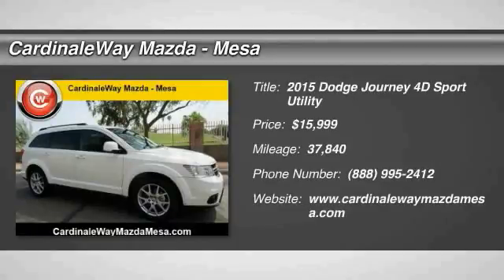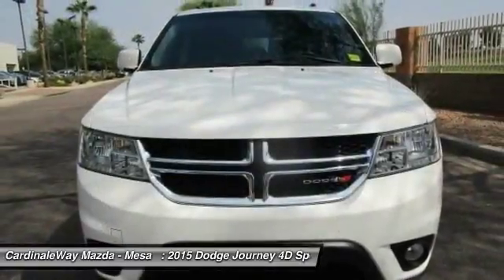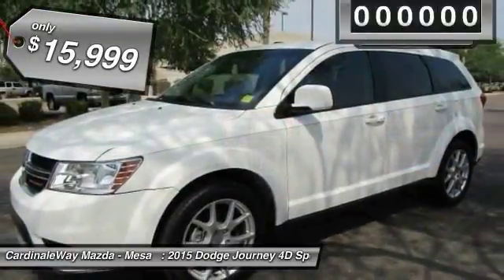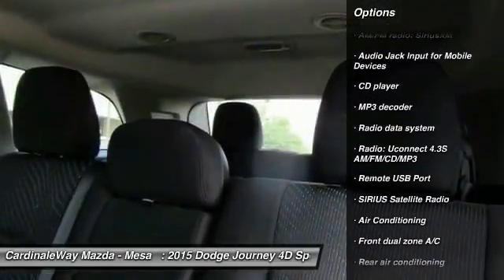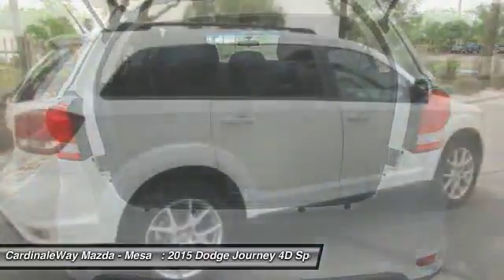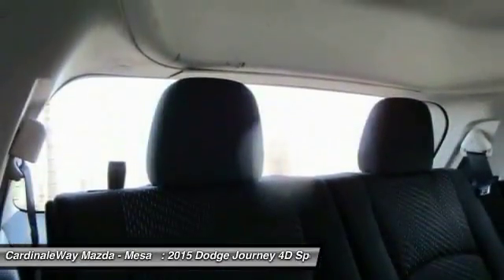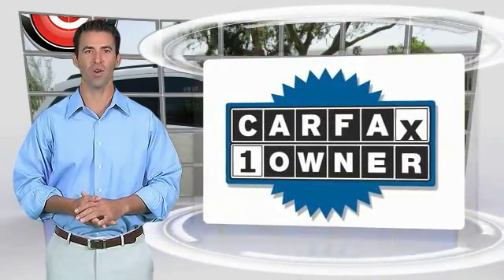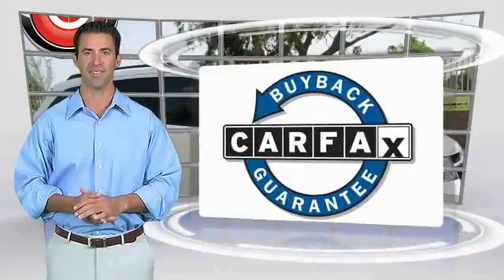2015 Dodge Journey Mesa AZ P7323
6343 E. Test Drive

Brake assist, Front dual zone A/C, MP3 decoder, Panic alarm, Rear air conditioning, Reclining 3rd row seat, Remote USB Port, and Roof rack. Your quest for a gently used SUV is over. This terrific-looking 2015 Dodge Journey has only had one previous owner, with a great track record and a long life ahead of it. Why buy a more limited vehicle when you can have this talented Journey. Stop by CardinaleWay Mazda Mesa today! Vehicle price and availability are subject to change without notice.